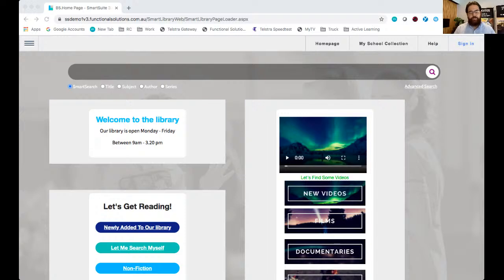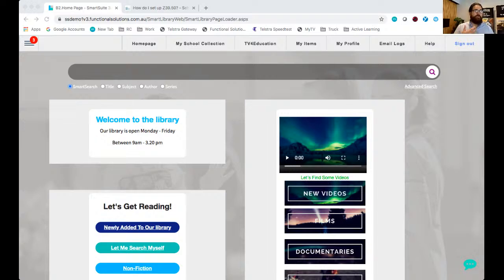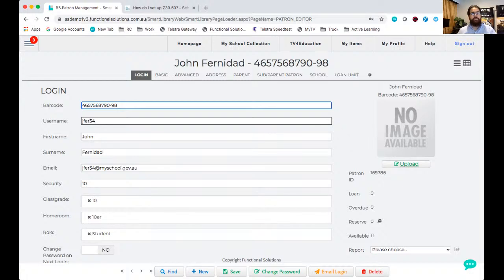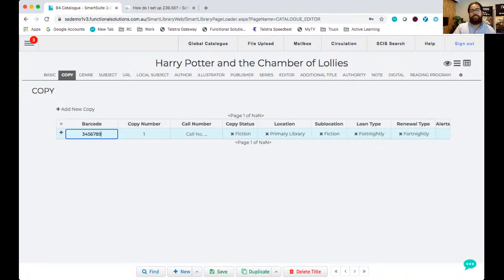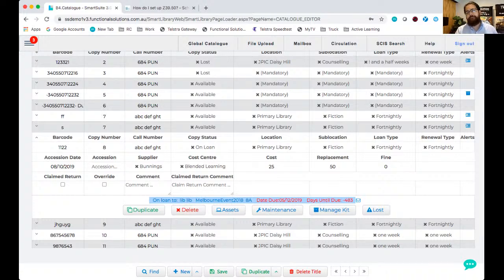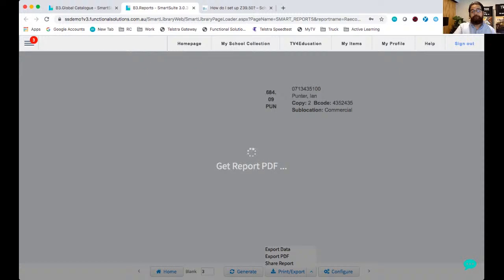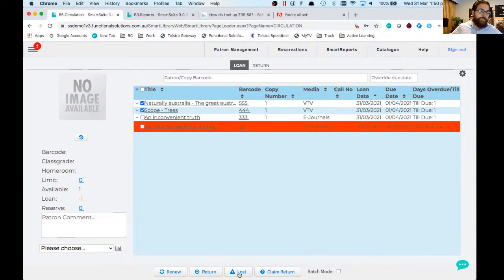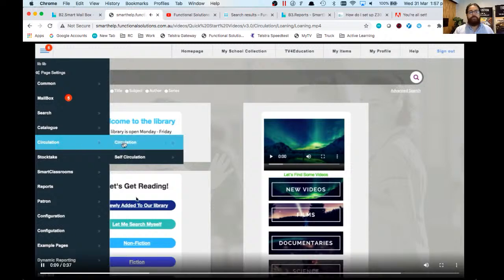SmartSuite-Library New User Training